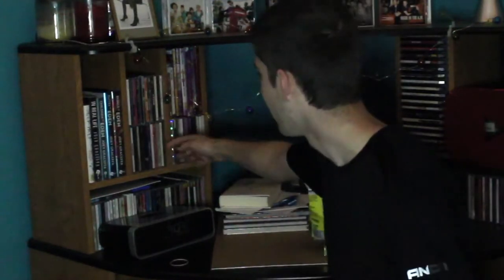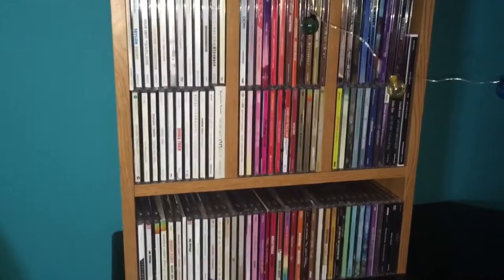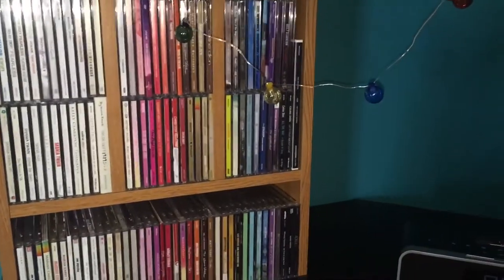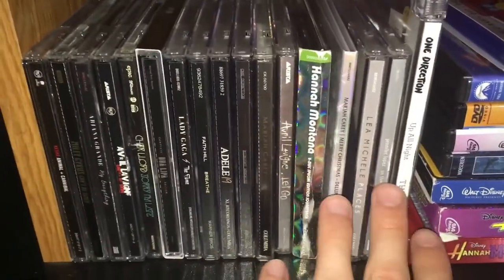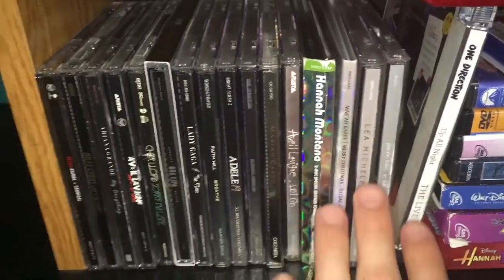Organizing My 150+ CDs in Rainbow Order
there’s always been a rainbow hanging over your head